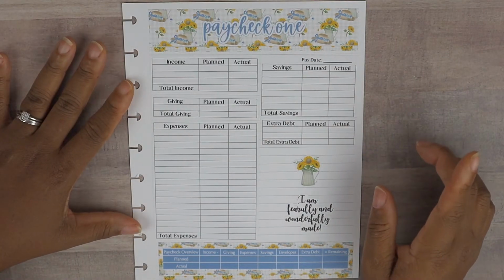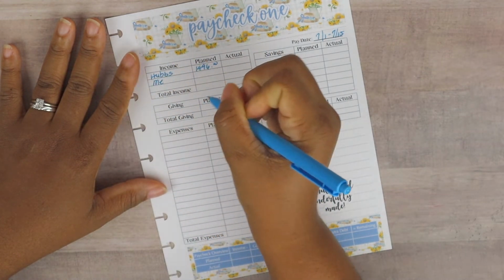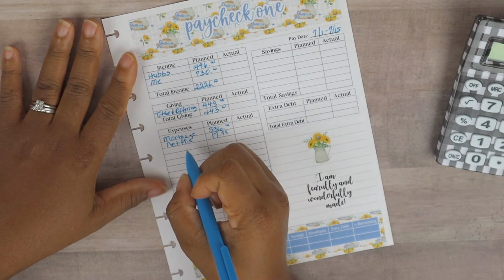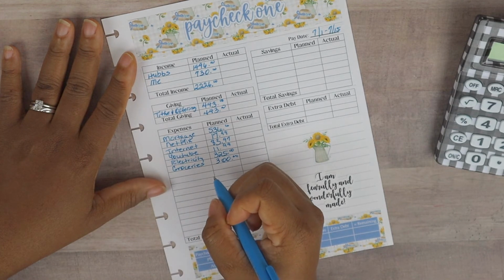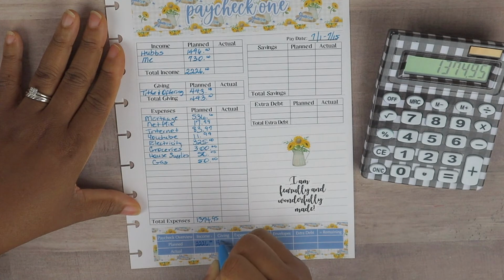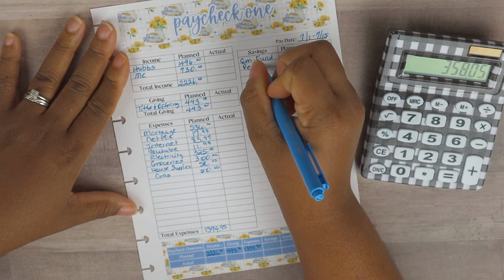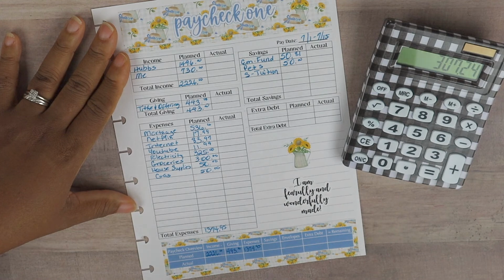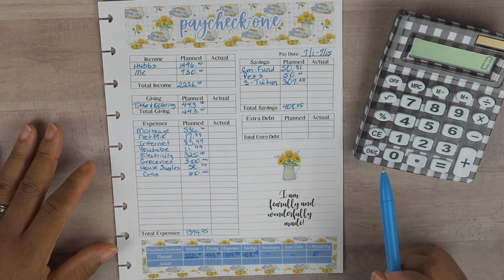🥁 CHANGES ARE HERE! Budget By Paycheck #1 July 2021 | How To Create a Zero Based Budget ✅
🥁 CHANGES ARE HERE! Budget By Paycheck #1 July 2021 | How To Create a Zero Based Budget ✅  Thank you for your support!

🛍 Etsy Shop
🛒 Amazon Shop

➡️  ABOUT ME

Hi Guys! My name is Meagan. I am a wife to an amazing husband and a mother to 3 awesome young men. My husband & I are on a journey to financial and debt freedom. We are focused on SAVINGS, paying off DEBT AND CASH FLOWING our son's college tuition. Our journey and how we manage our finances will not mirror yours. Our goal is that our transparency will help inspire and encourage you to start your own journey.